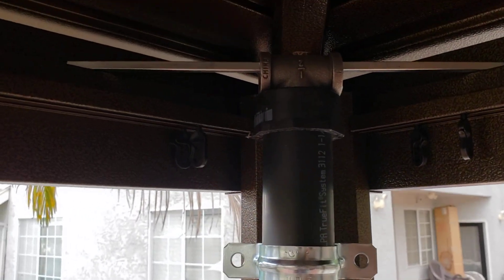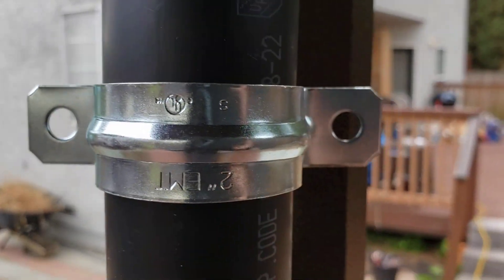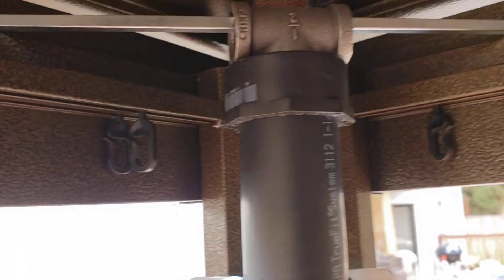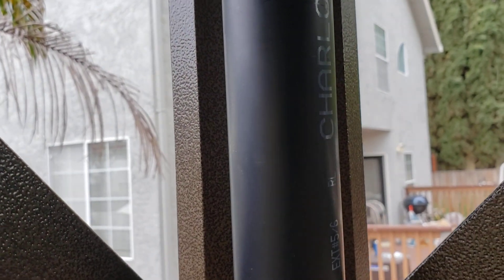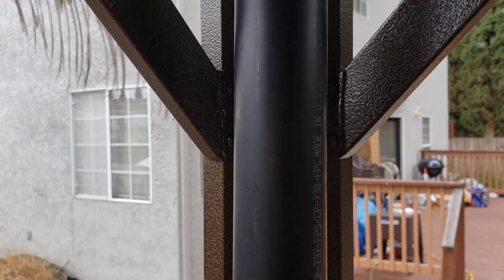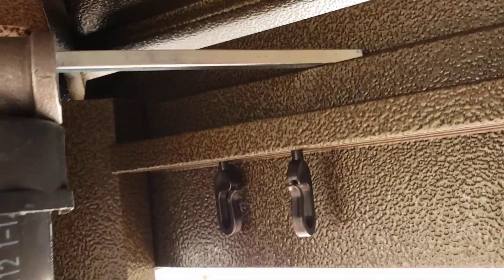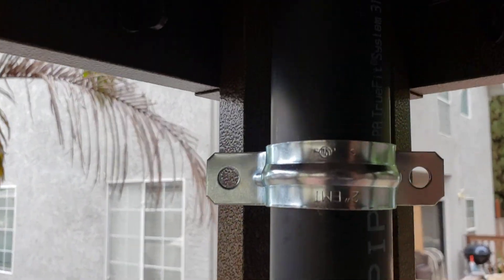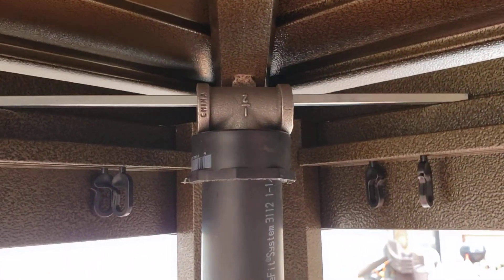Outsunny Gazebo DIY TV Mount ($30.00 or less)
The TV mount will connect to this mount I created, it is resting on the Gazebo at the corners. There is a 1/2" PVC pipe within the 2" black pipe, you'll have to thread one end by using a dye tap threading set, make sure that you keep the length of the 1/2" pipe where the T's will snug up against the 2" black pipe. This is the alternative to the ZeBoZap - Snap On TV Mount, which is $250.00. My total cost was $30.00, but you can probably do it for less, and the system I created is stronger than the ZeBoZap system, because my system has three points of support, the one at the top being the most important.